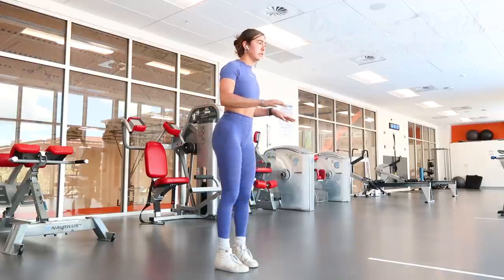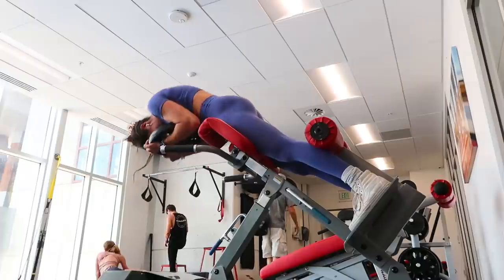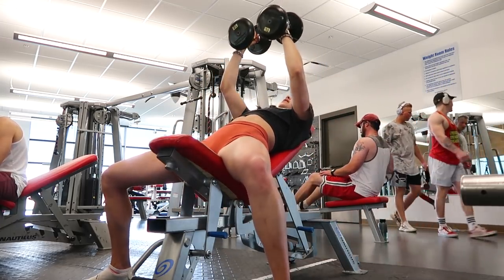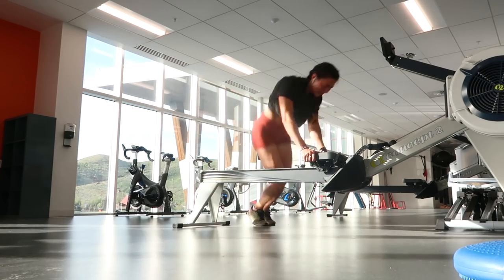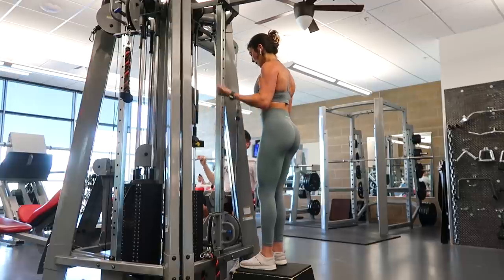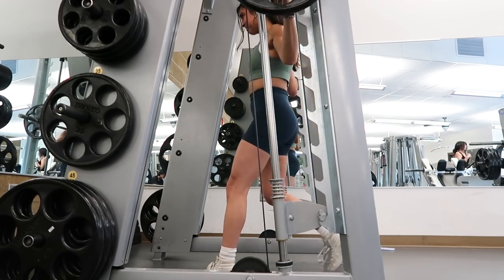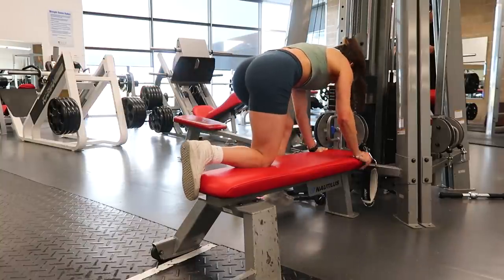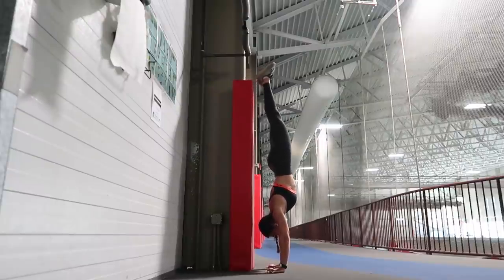WEEK OF WORKOUTS for a Fit Hourglass Physique | weights, HIIT, functional training, hiking & more!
Welcome to my full week of workouts!! Everything from my main lifts, to my cardio sessions, to my steps, my mental health practices and everything in between! I really love the way this video came out, it was a pretty accurate representation of how my weeks tend to go both physically and mentally/emotionally. I appreciate you guys so much, sending love.
0:00 Welcome, welcome
1:26 Monday | Hamstrings and Glutes
- Dynamic warm up & glute activation
- Hip Thrusts 4x12
- Still Leg DL 3x12 superset with...
- Lateral Kicks 3x15
- Pull Throughs 3x15
- Back Extension 2x20
8:56 Tuesday | Upper Push and HIIT
- Mobility and Pushups
- 30 Degree Incline Press 3x12 superset with...
- 30 Degree Incline Flies 3x12
triset *repeat following 3 exercises back to back.*
- Lateral Raise 3x10
- Pike Pushups 3x12
- Up & Overs 3x30
Tricep Pushdown 3x15 superset with...
- Bent Over Reverse Flies 3x15
- Tricep Kickback 2x10
Burnout: Divebombers 2x12
HIIT | 3-4 rounds | 40s on / 20s off
- Jump Squat to Squat
- Bosu Pushup to Overhead Press
- Jumping Reverse Lunge Knee Drive
- Jumping Up and Overs
15:40 Wednesday | Upper Pull and Abs
- Dynamic Stretch and Foam Roll
- Chin Ups and Wide Grip Assisted Pull Ups 2x15 each
- Row 3x12
- Wide Grip Seated Row 3x12
- Chin Ups 3x10,8,6
- Bicep Curl 3x15
- Rear Delt Pull 3x10
- Back Extension 3x20 superset with...
- Leg Raise 3x15
23:28 Thursday | Quads and Glutes
-Dynamic Stretch and Glute Activation
- Hack Squat 4x8
- Reverse Lunge 4x10
- Myo Hip Thrusts 3x(10,5,5) superset with...
- Banded Abductions 3x30
- Side Lunges 3x15
- Kneeling Kickbacks 2x15
29:50 Friday | Full Body Functional Training
- Warm Up
- 3-7 Rounds
Minute 1: 10 SA Dumbbell Power Snatch
Minute 2: 10 Push up to Row
Minute 3: 24 Air Squat to Goblet Squat
Minute 4: 8 Step Up to Knee Drive Press
Minute 5: 10 Supermans to 12 Reverse Plank Kicks
Minute 6: 15 Tuck Ins
Minute 7: 15-20 Leg Raises
34:35 Saturday | Active Rest